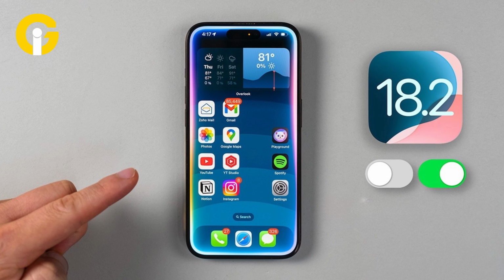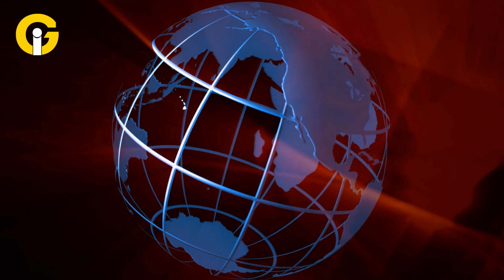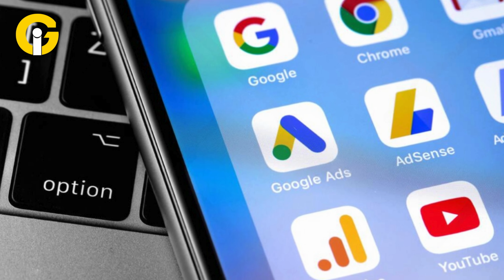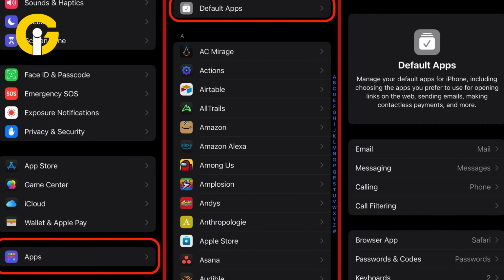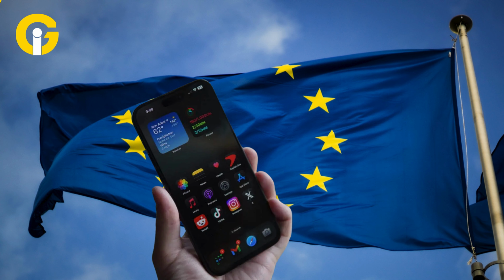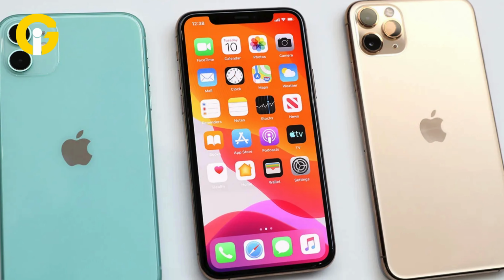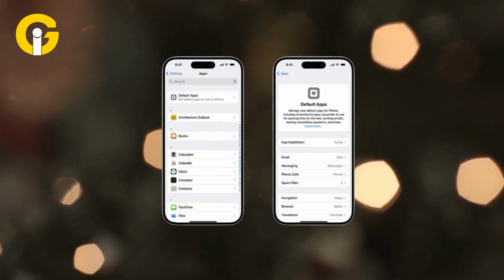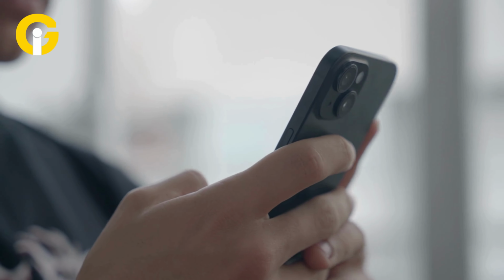EASY Tricks to Improve Your iPhone Experience with Default Apps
Learn how to set your default iPhone apps with this easy step-by-step guide! Change your browser, email, and more in seconds. Watch now to update your settings